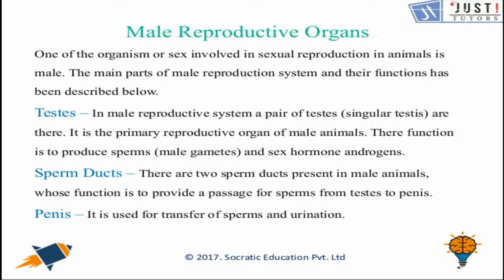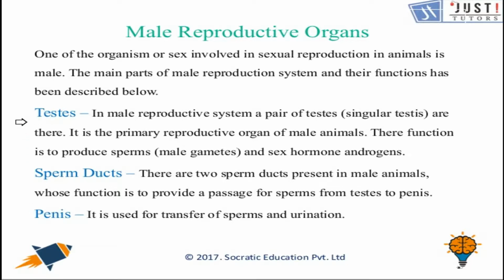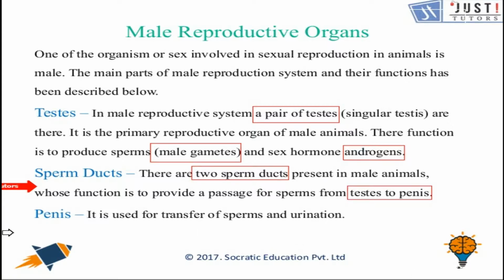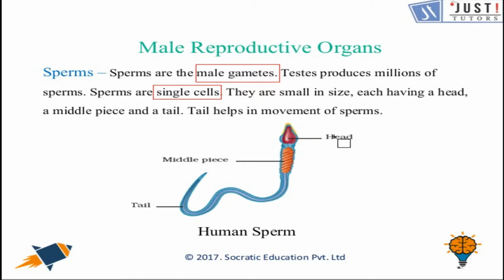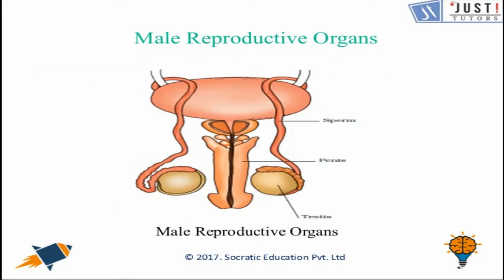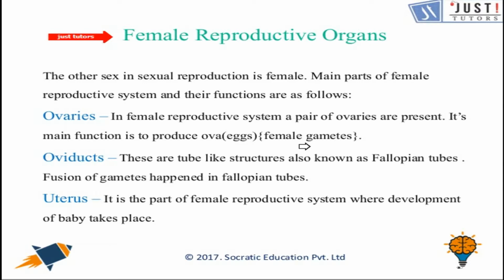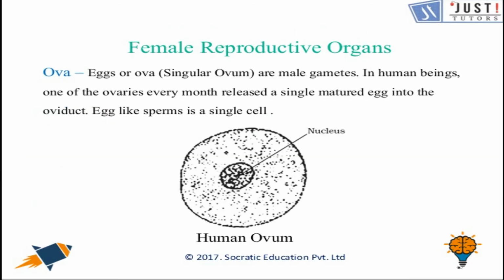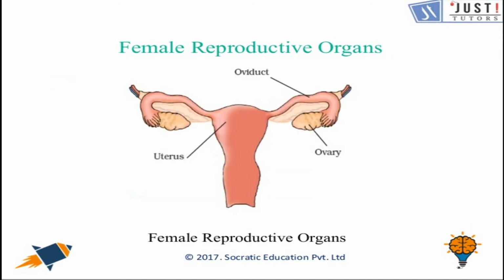Reproduction in Animal